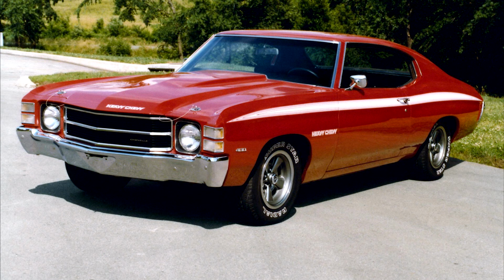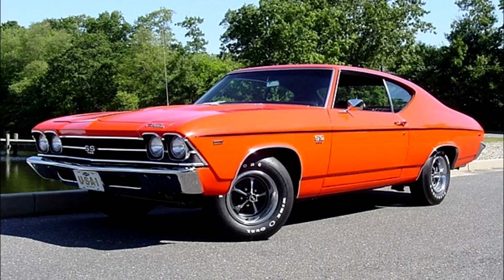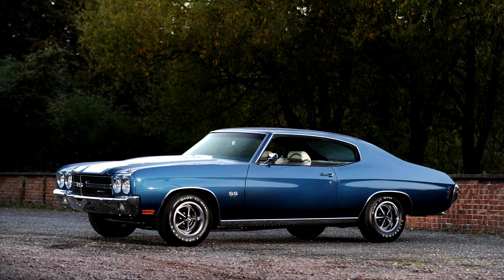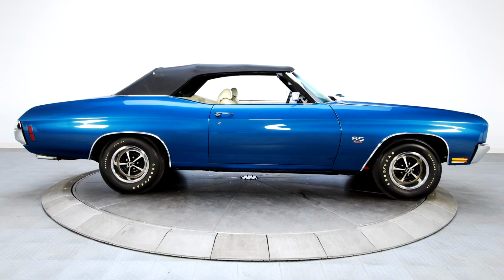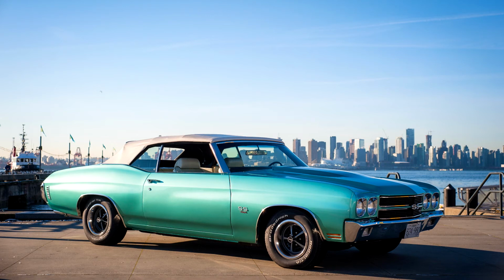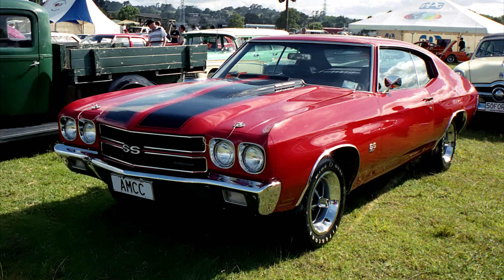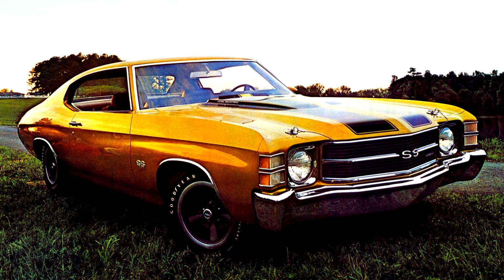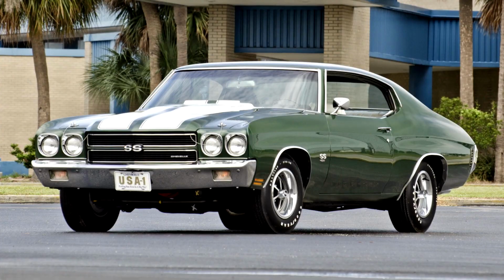Chevrolet Chevelle Second generation 1968–1972